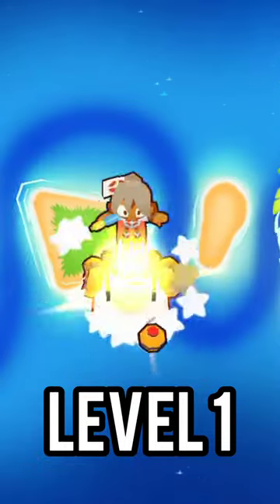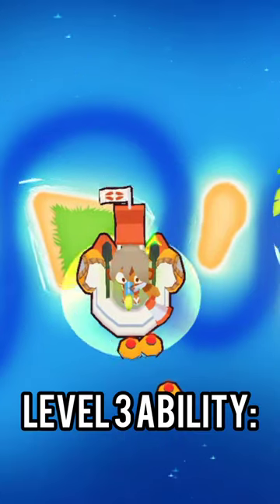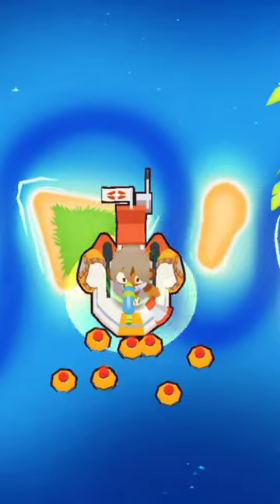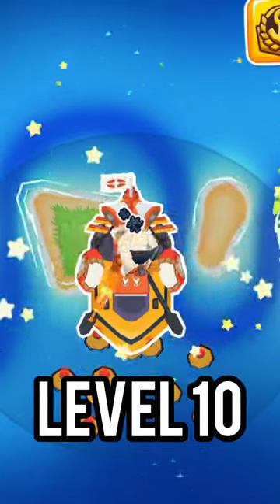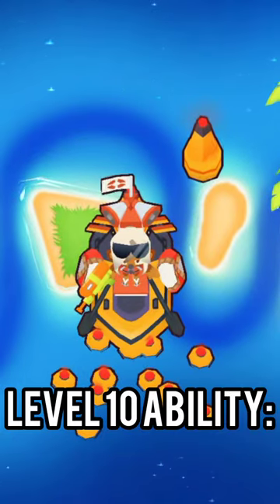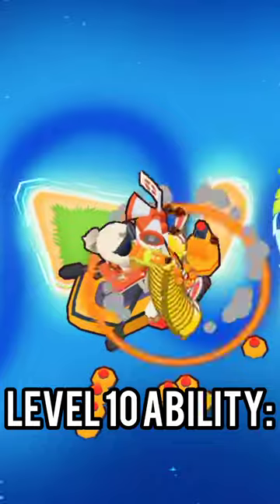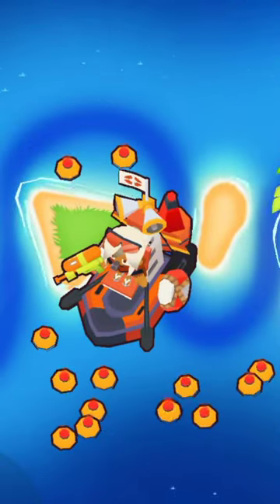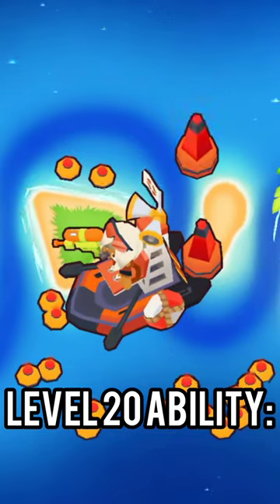Update 38 NEW BRICKELL SKIN SHOWCASE!